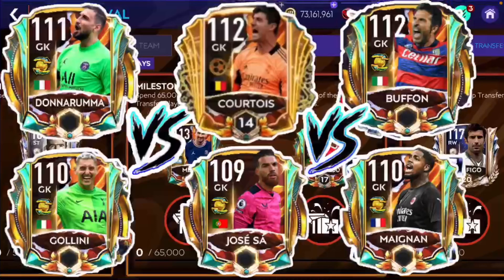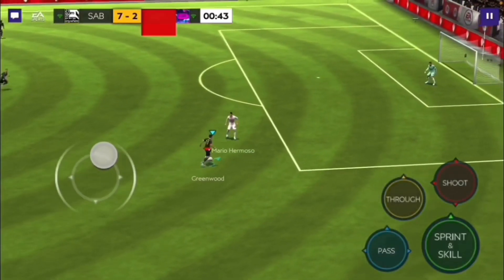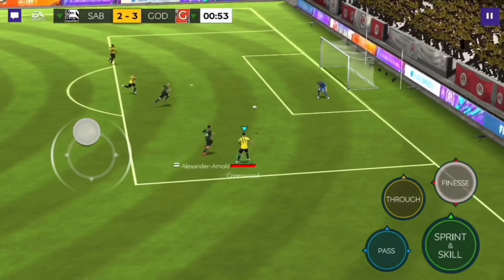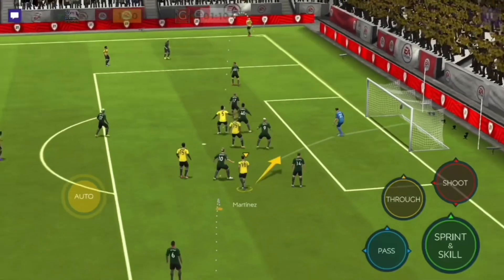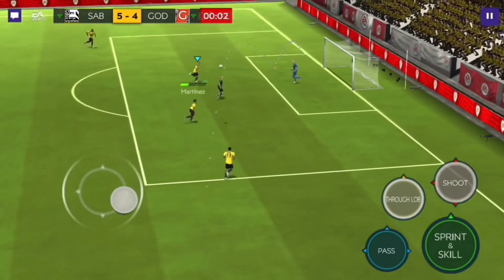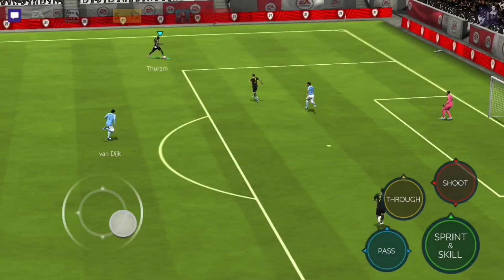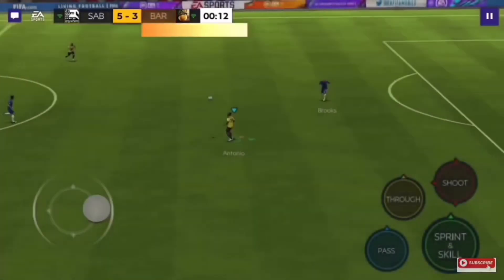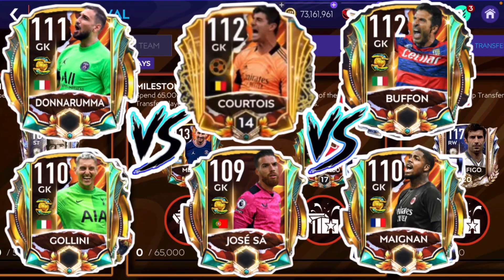WHO IS THE BEST GK? COURTOIS VS DONNARUMMA VS BUFFON VS MAIGNAN VS GOLLINI VS JOSE SA!